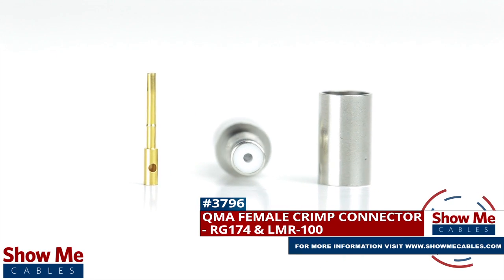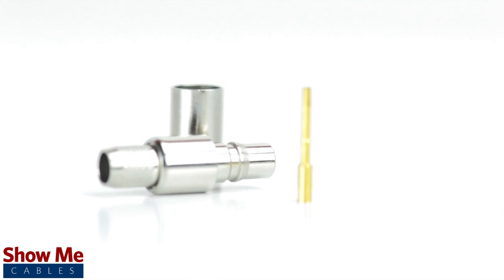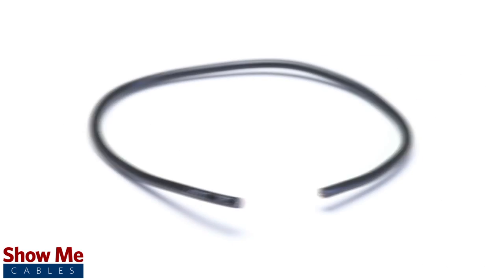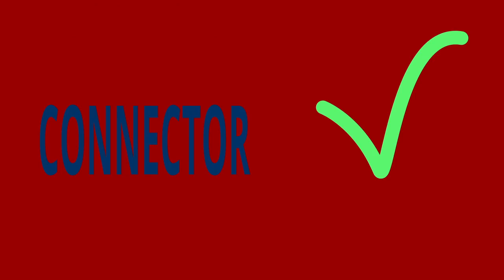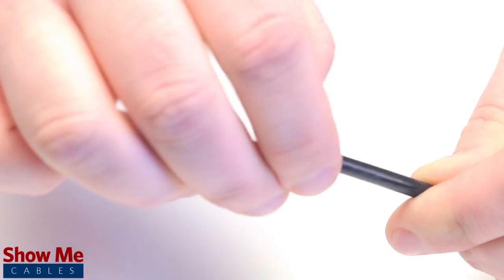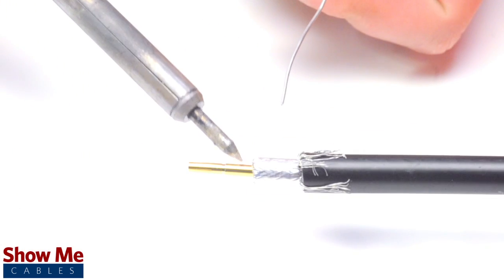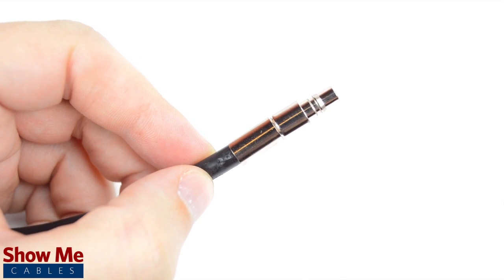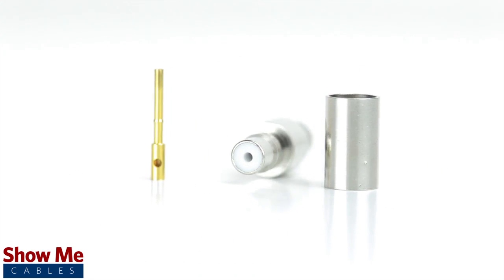QMA Female Crimp Connector For RG174 & LMR-100 - Perfect For DIY Installs!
Our QMA Female Crimp connectors for RG174 & LMR-100 will provide a simple solution for your wiring needs.

For this installation you will need:  A coax stripper, coax cable,  a soldering iron, crimp tool, and the QMA connector.

Congratulations, you have successfully installed the QMA Female connector.